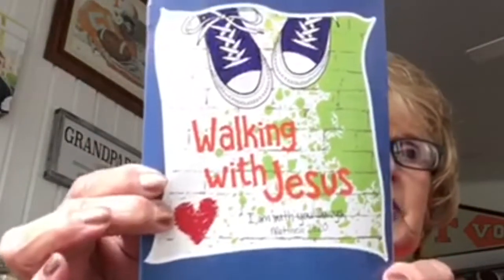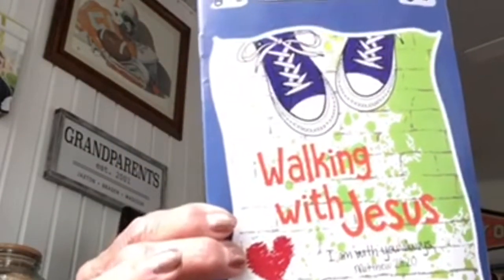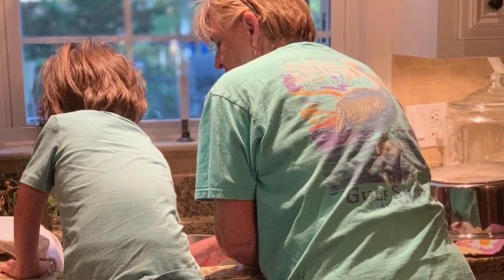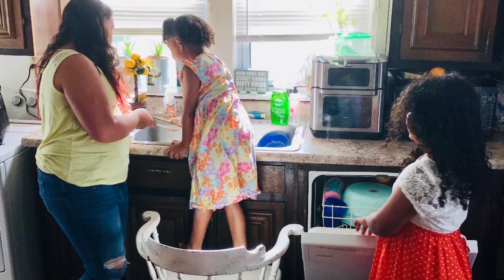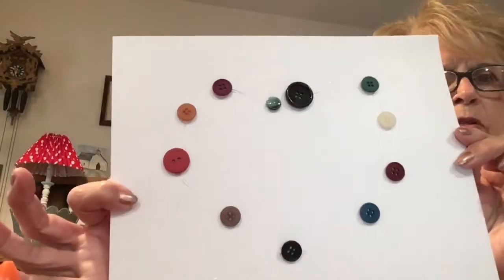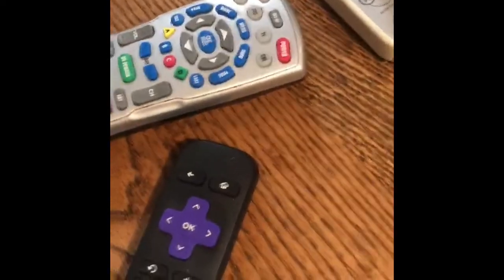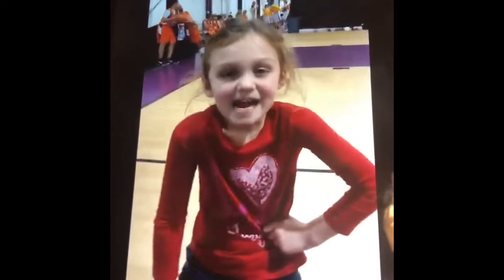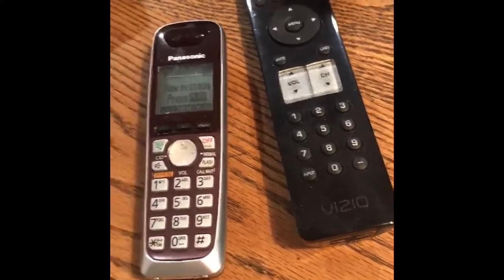Mother’s Day PreK Lesson